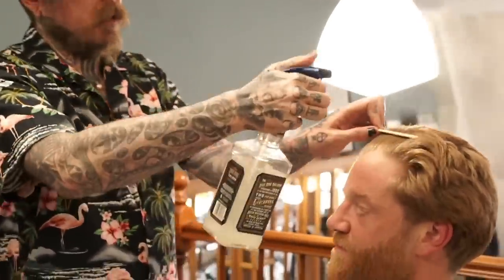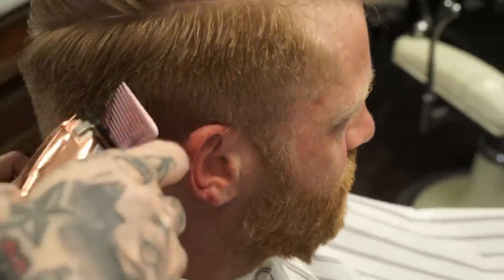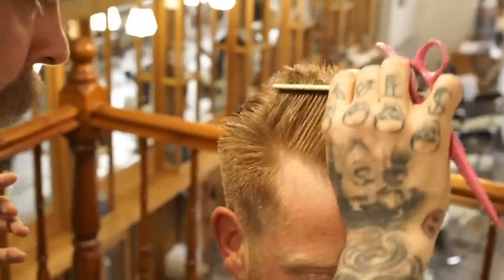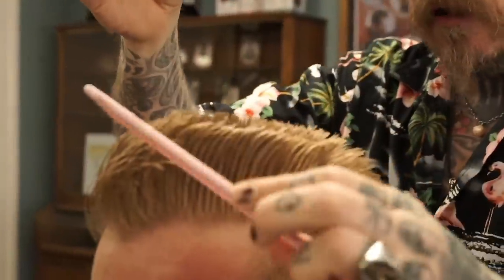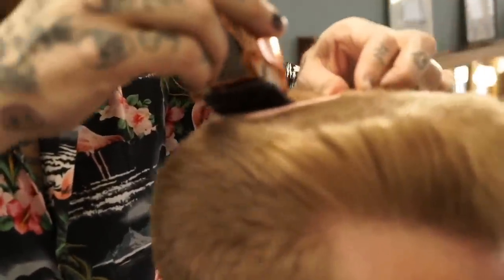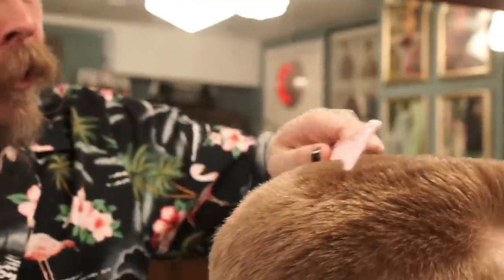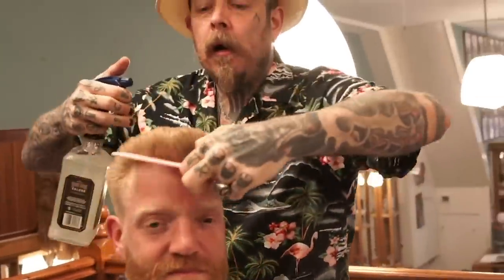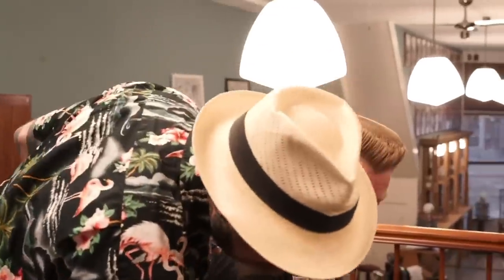HOW TO CUT A CLASSIC FLATTOP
One of the most requested haircuts to make a step-by-step video of was THE FLATTOP and since I fuckin’ love all of y’all I called in THE STOOG and THE PRIEST to make that happen, The Priest turned the whole bloody sabbath into a 40 MINUTE (😱) sermon of the greasy laws of The Lard with his loyal servant EL CARNICERO non stop blabberin’ an hollerin’.

Those who have been to one of our shows or attended a course at @theoldschoolbarberacademy might know that we consider the flattop haircut in all it’s square forms to be the foundation of classic barbering and the roots of Hogtology... For us, UNDERSTANDING the flattop means understanding every men’s cut in the book... (understanding a haircut is SO MUCH more important than the mere execution of that cut).

I went for a very old school approach for this video, a 50’ inspired, tapered chop very close to a short pomp... In the weeks to come I’ll try to do a video of a military style as well as my favourite “flattop with fenders”.

-FOLLOW US-

Want to know more about Schorem, our barber academy The Old School and it’s five courses (beginner & advanced)? and you’ll get to know everything you want to know. Want to know more about the Lard of the Low Lands? to shop our wide variety of pomades and men's hair products. You can also find us on Facebook and Instagram; it’s where we share a lot of photos and Stories about our shop and the scumbags who run it, you can find us at: @schorembarbier, @theoldschoolbarberacademy, @scumcuts_galore, @reuzel and @the_bloody_butcher; it’ll NOT disappoint you.

-CREDITS-

Videography by Jelle Mollema Photography, @jelleinmyear on Instagram.
Haircut by The Bloody Butcher @the_bloody_butcher
Model: The Stoog @stoogvdlastplak
Clippers: @babyliss4barbers
Scissors: @mizutaniscissors_official
Product: @reuzel